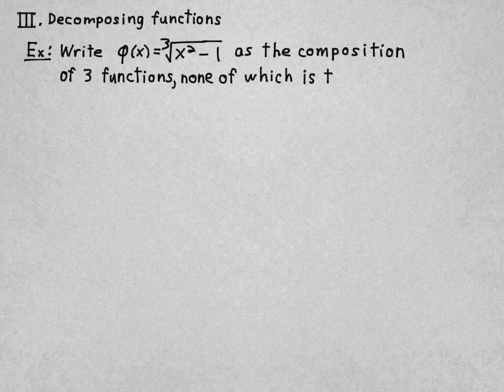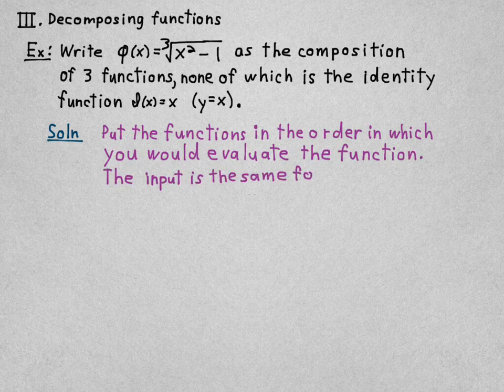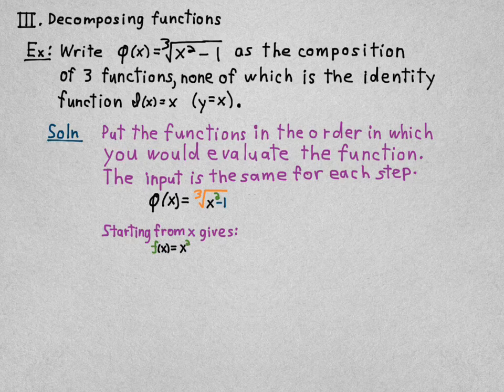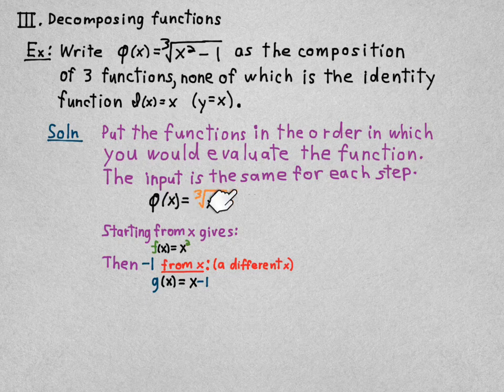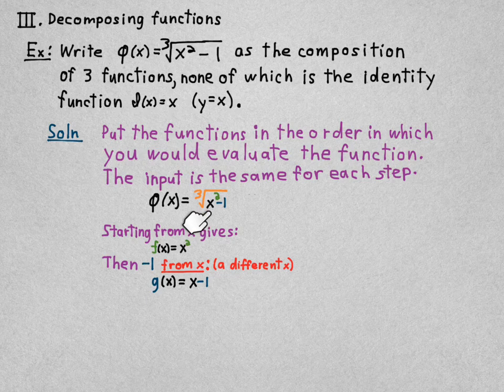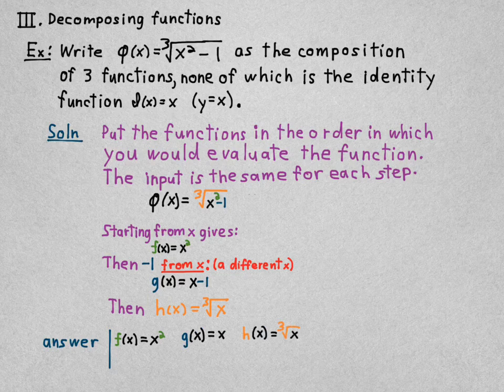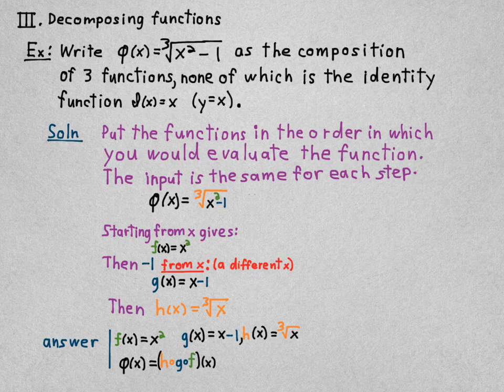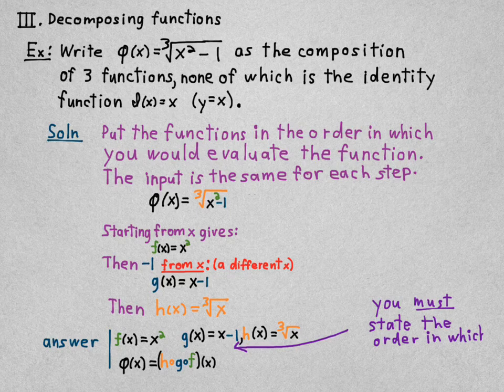4.3.7 Decomposing Functions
Math 1300 Precalculus. Decomposing functions, an example.